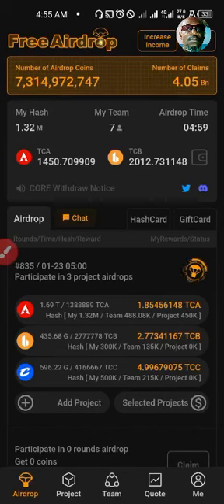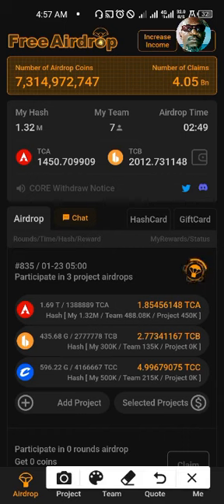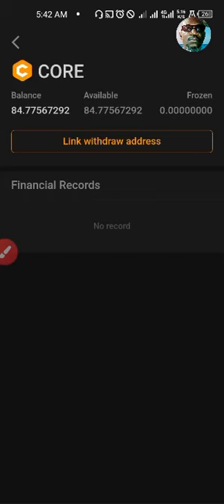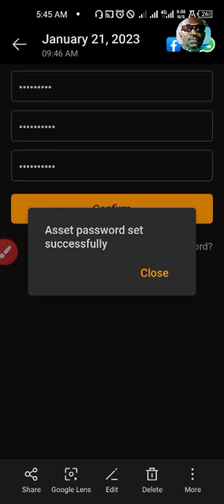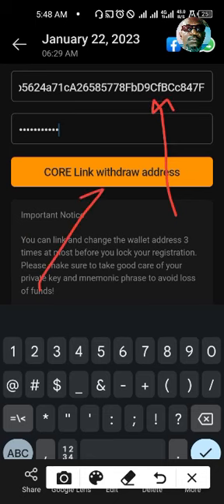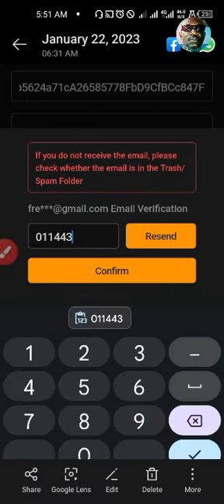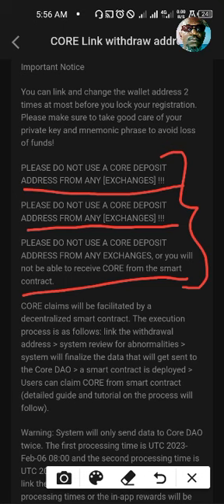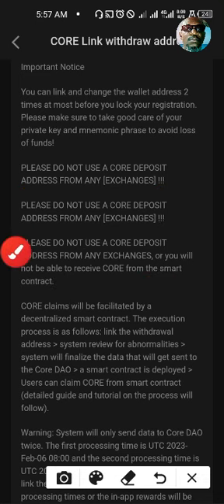Withdraw your CORE Before Feb 6, 2023 | CORE MainNet | How To Withdraw